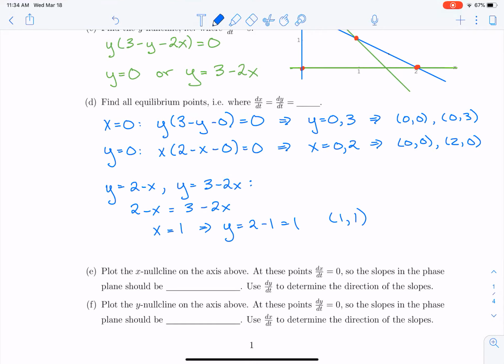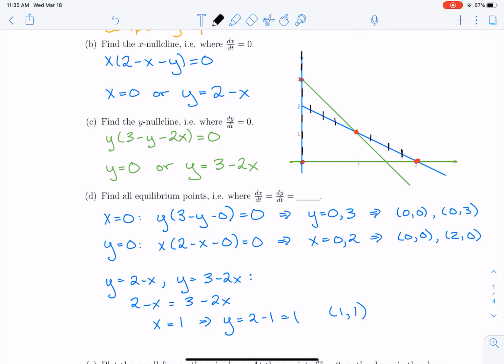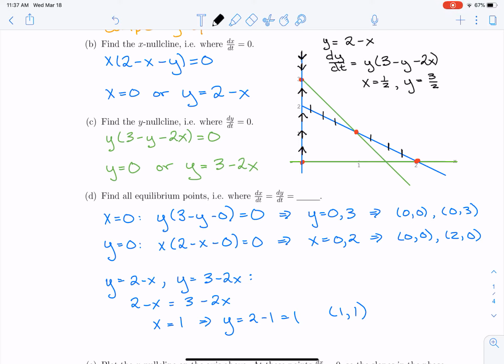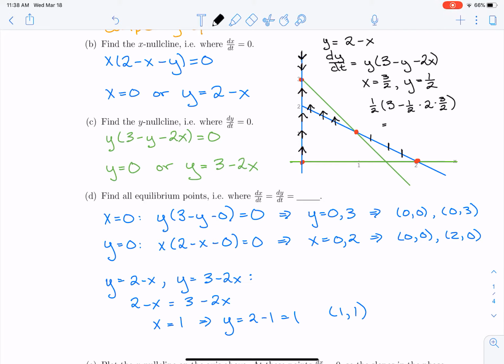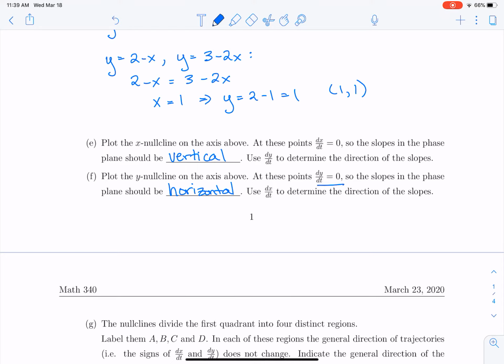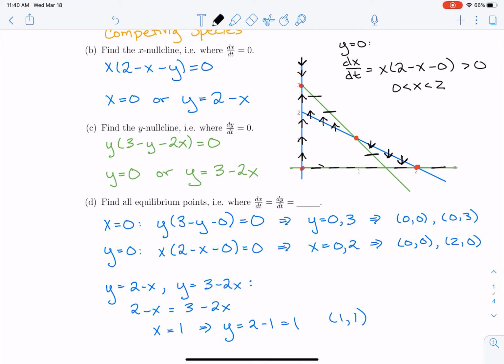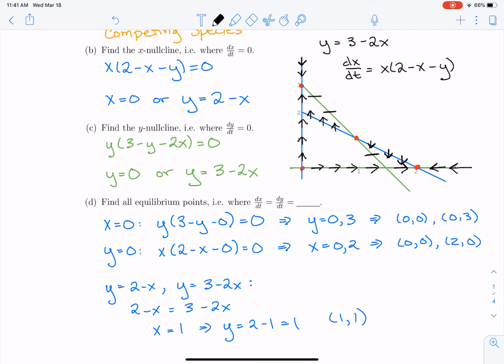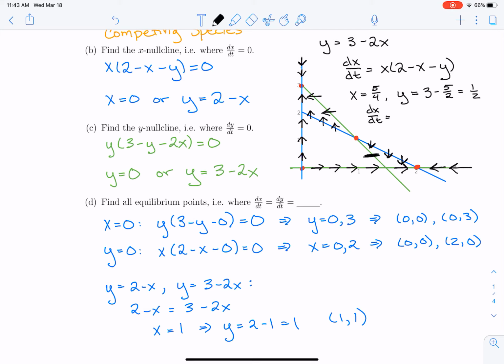Nullclines Part 2